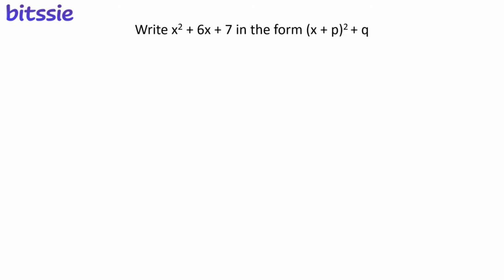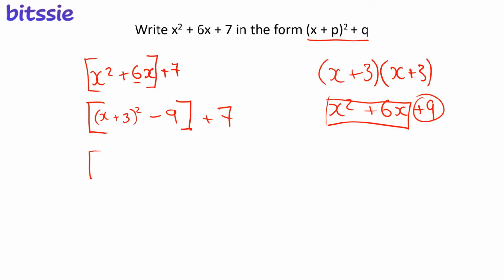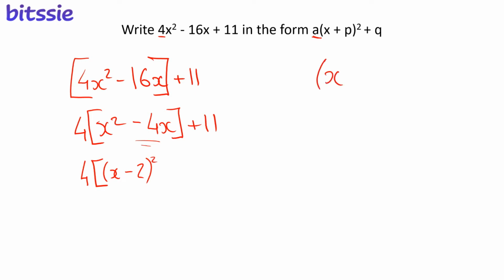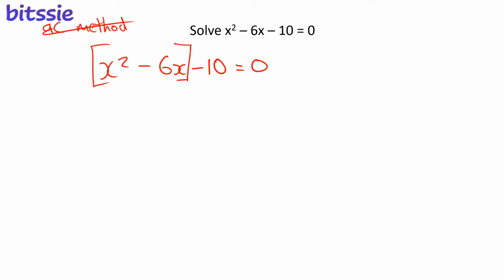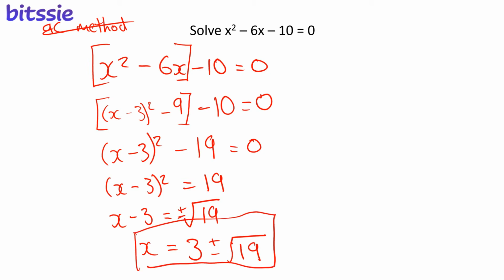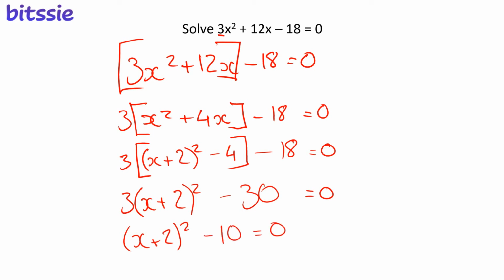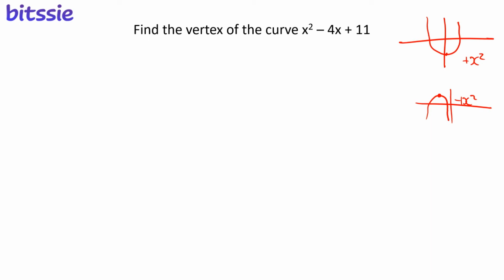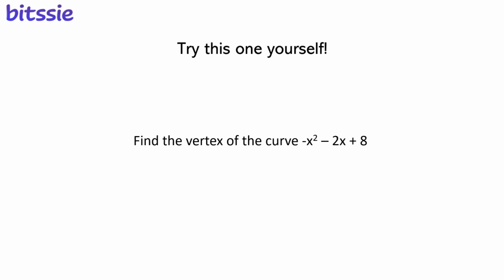GCSE Maths - Completing the Square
In this video, we will be looking at how to attempt GCSE Maths questions. The topic we cover here is Completing the Square.